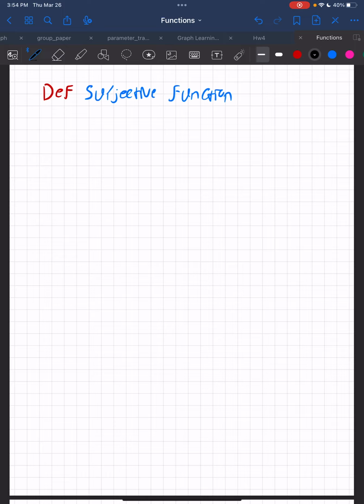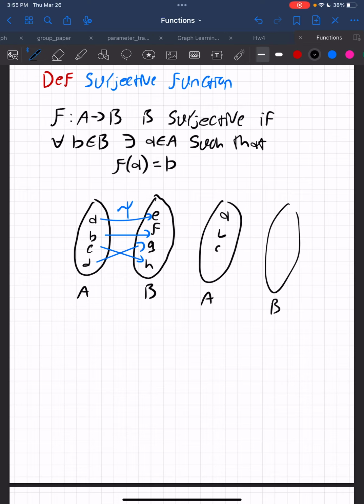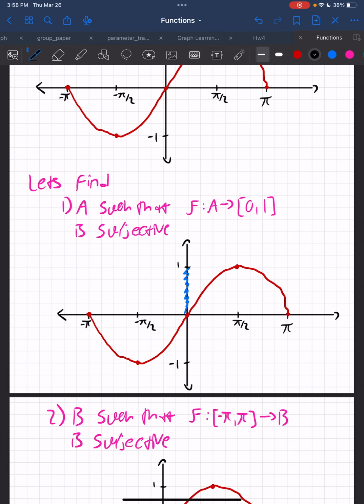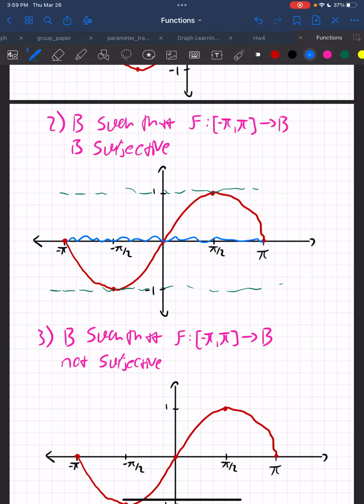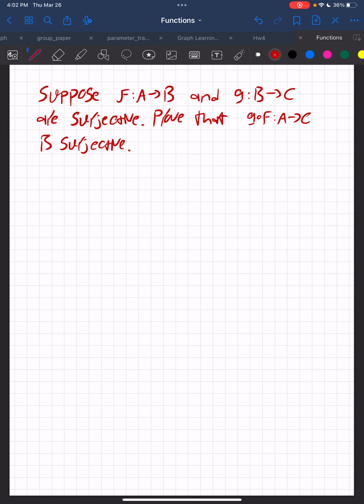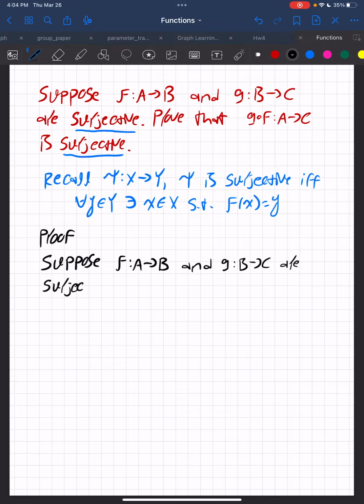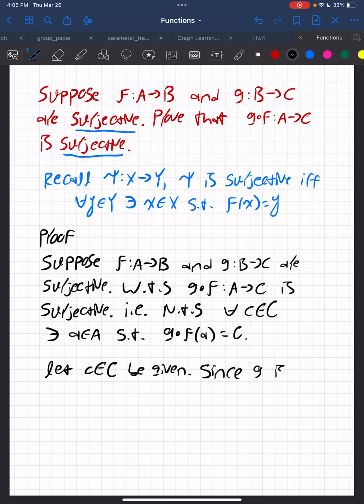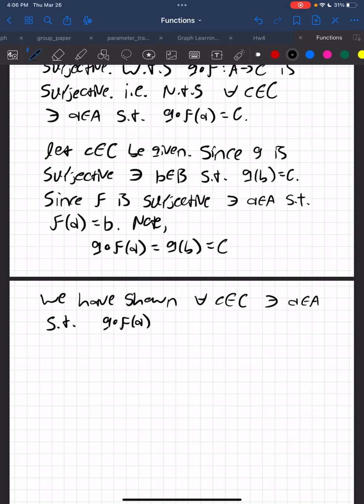Surjective Functions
Please remember the definition of surjective functions